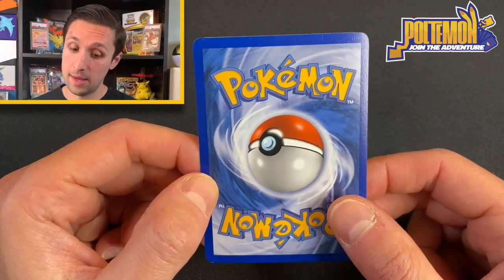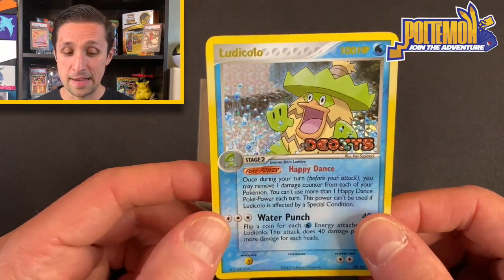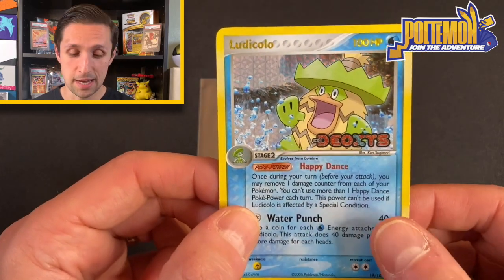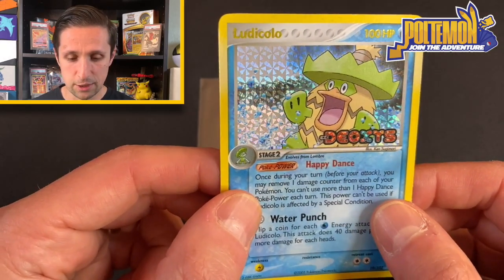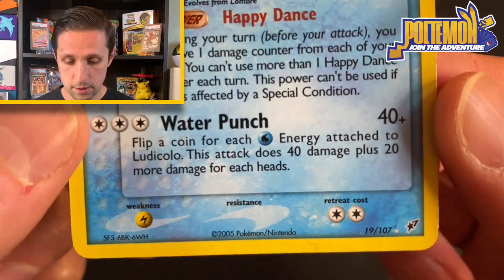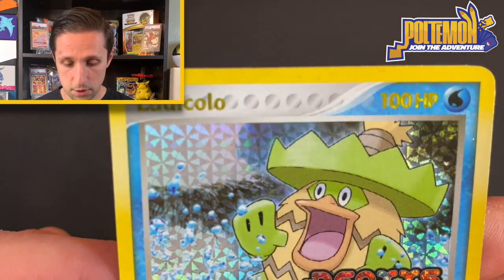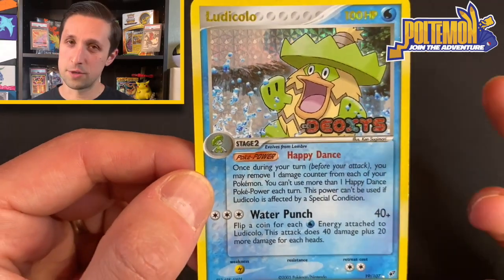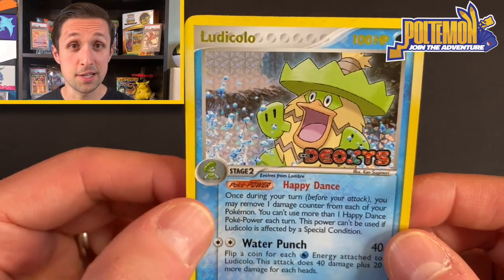POKÉMON CARD OF THE DAY #16💧! poltemon shares an AMAZING card from his personal collection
💧💧💧Another installment of Pokemon Card of the Day - check in every weekday for new cards from Poltemon's personal collection!

We are currently doing a giveaway of an ELITE TRAINER Booster Box or PSA Graded Cards for subscribers who comment on any of my videos.

You are entered to WIN!